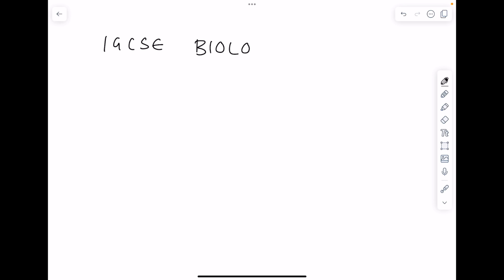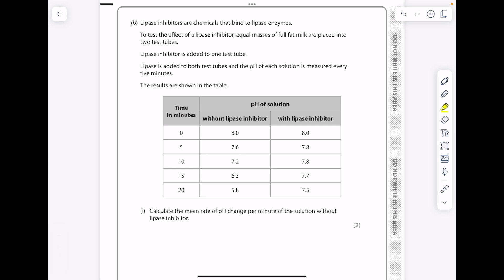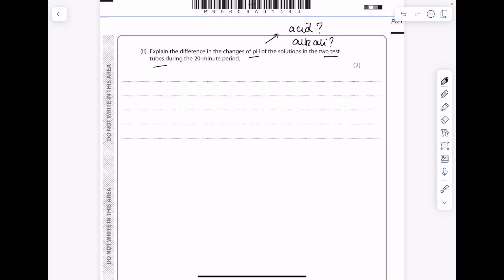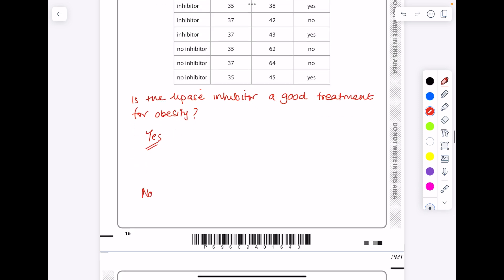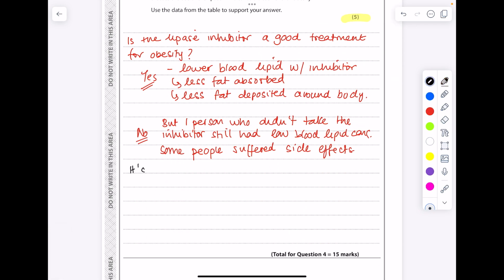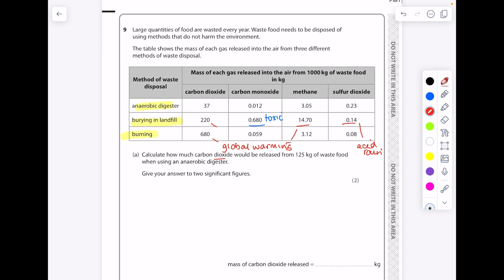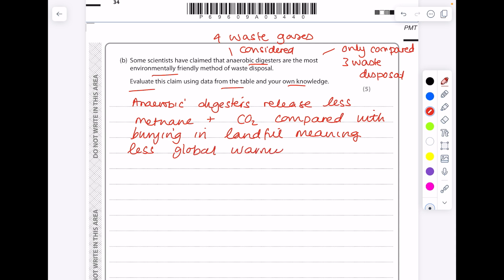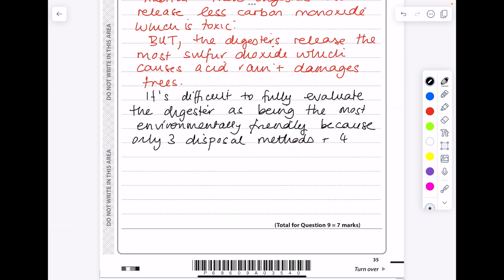How To Answer 'Impossible' Discuss & Evaluate Questions | Edexcel IGCSE Biology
Hazel talks you through how to answer the most difficult 'discuss' and 'explain' questions on the Edexcel IGCSE biology papers to help you get top marks in your exams.